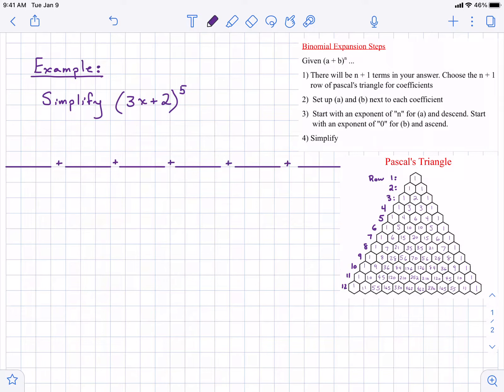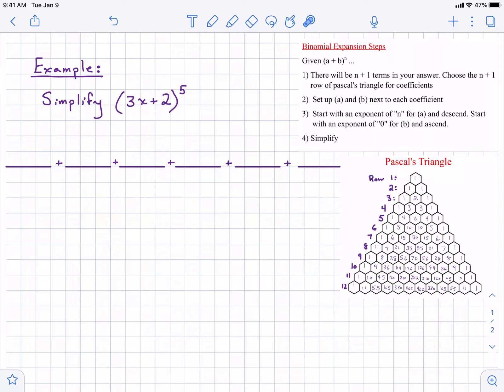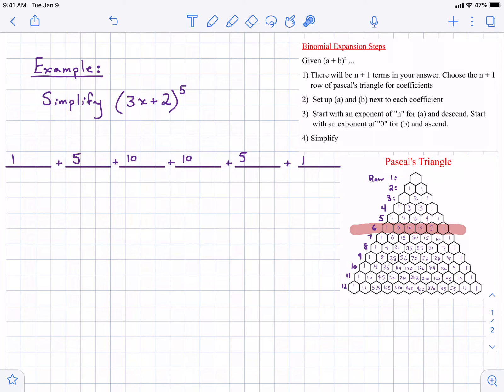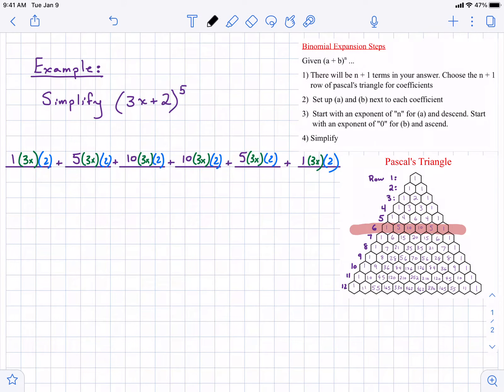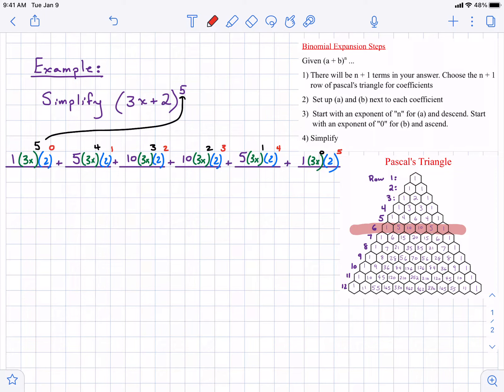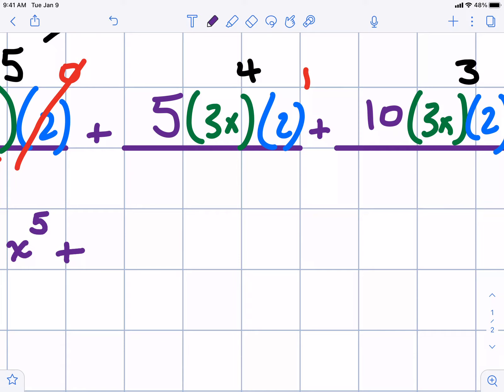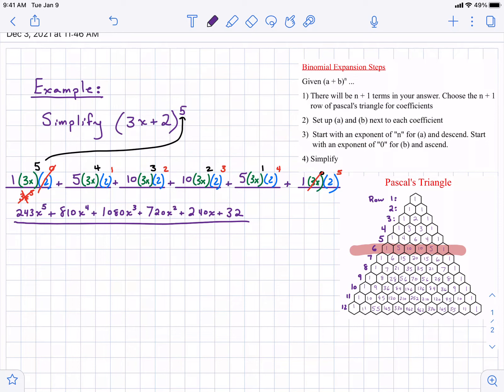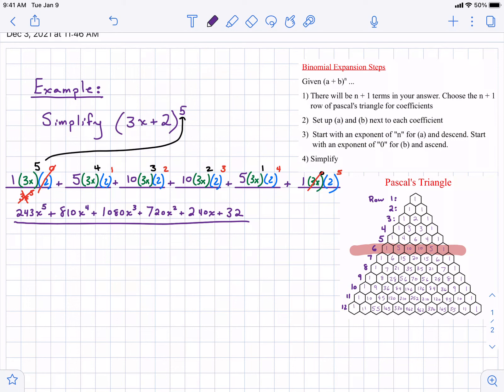Binomial Expansion Theorem (without Combinations)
A quick tutorial on how to use Pascal's Triangle to expand binomials with larger exponents.